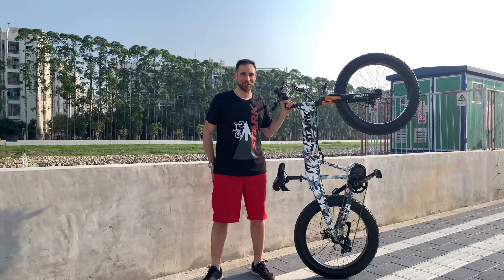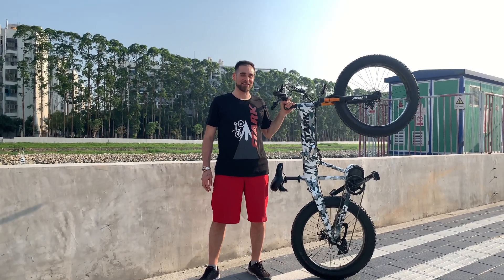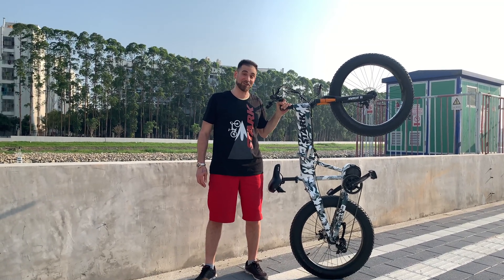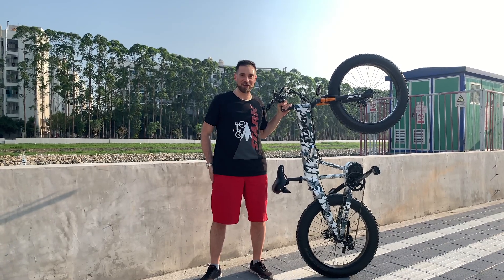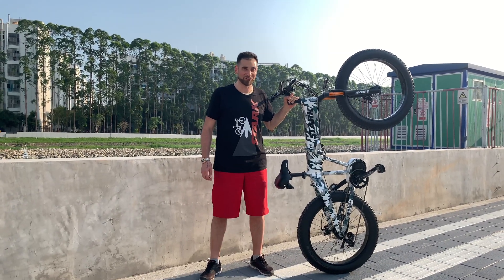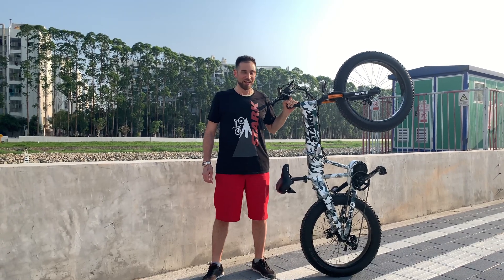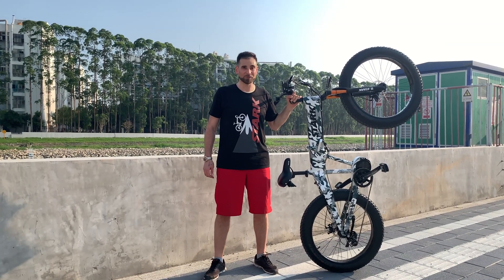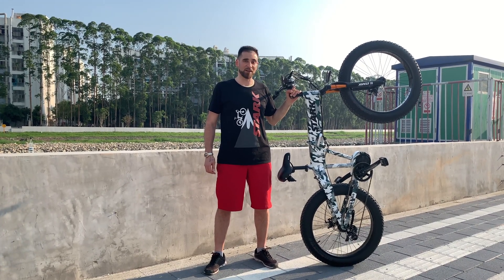Stark Drive Torque Max Indiegogo Launch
🚀 August 20th 2019 12:00PM EST. Stark Drive Torque comes in two models standard tires and fat tire for the ultimate in off-road adventure 🚲mid-motor specifications. ⚡️Starting at under $1000. 🤩Up to 1000w of power and up to 160Nm Torque. 💪Double our nearest hub motor based competition at similar power. 🚀Indiegogo 2️⃣0️⃣1️⃣9️⃣No kidding mate!